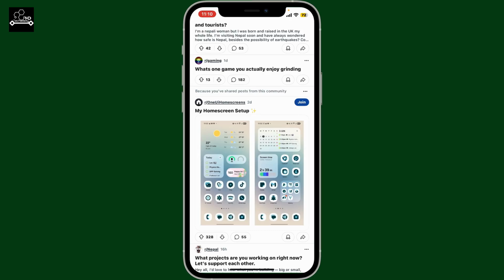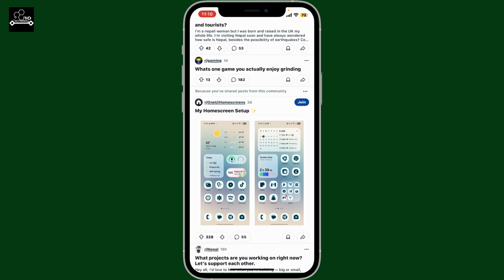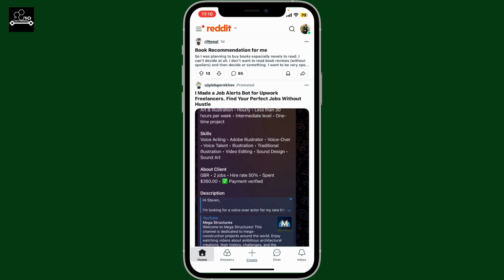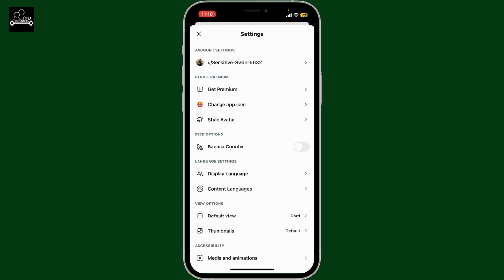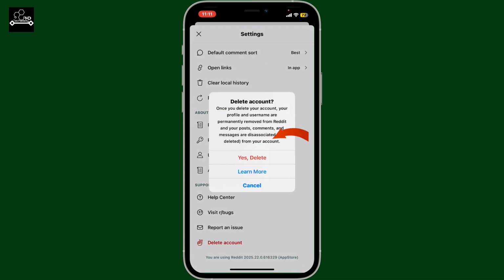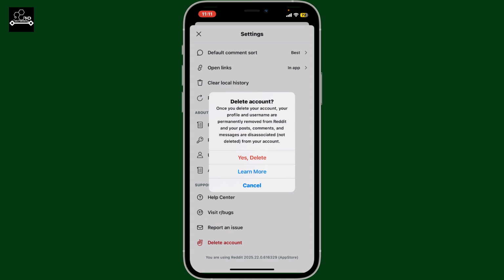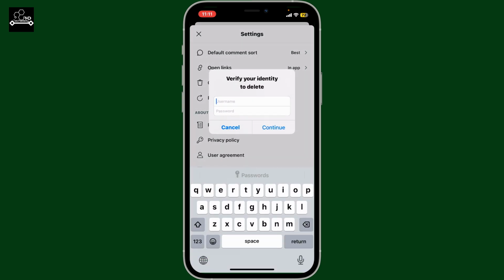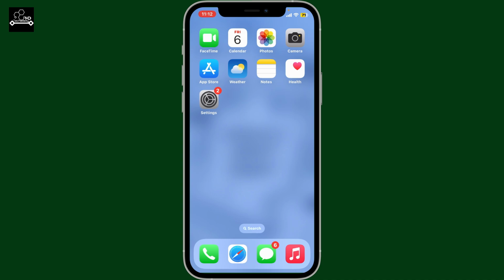How to Permanently Delete Your Reddit Account (2025)?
In this step-by-step tutorial, I'll show you exactly how to permanently delete your Reddit account quickly and safely. Whether you want to take a break from Reddit or delete your profile for good, this guide covers everything you need to know, including what happens after deletion and important things to consider before you proceed. Follow along to make sure your Reddit account is gone for good!